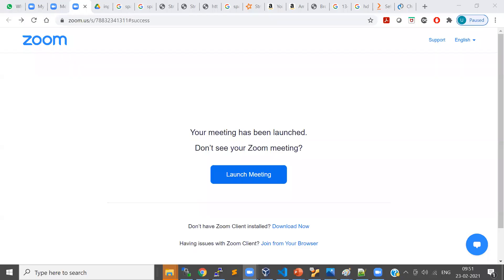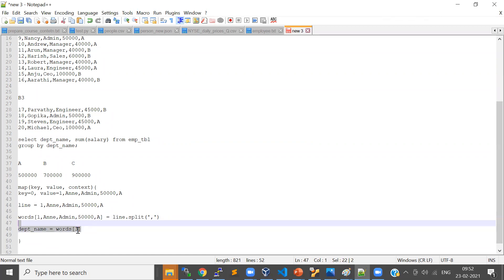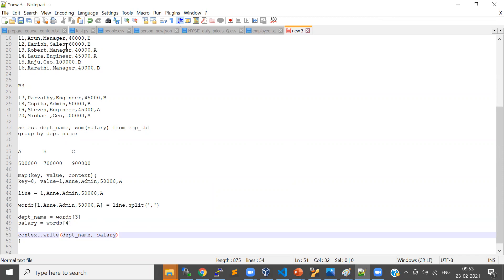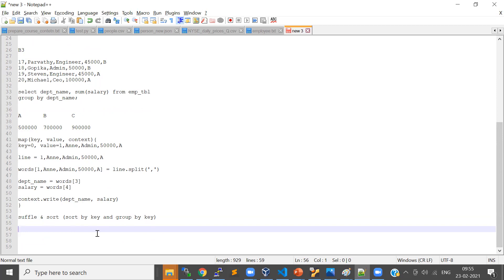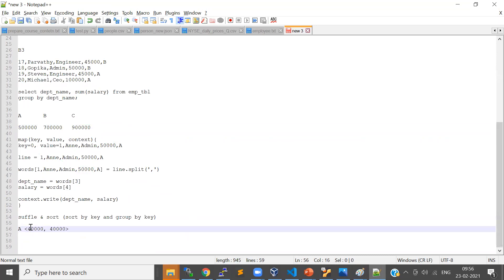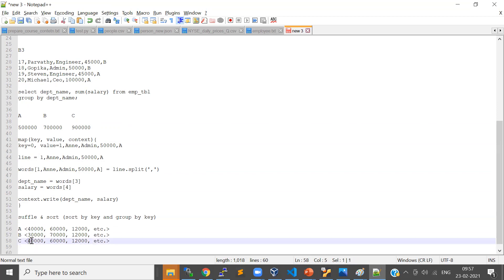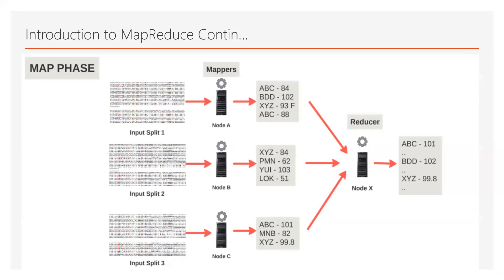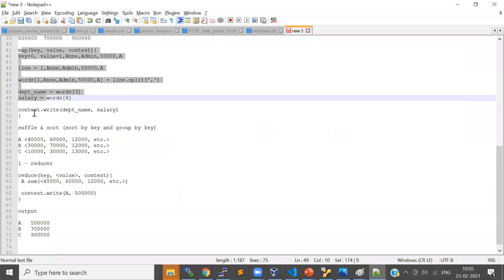MapReduce Concepts | Apache Hadoop | Part 2